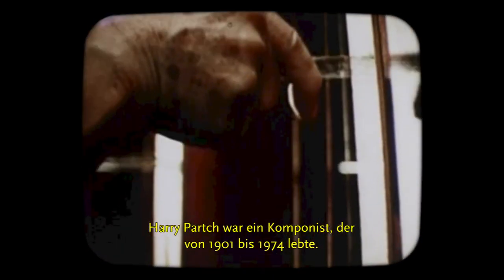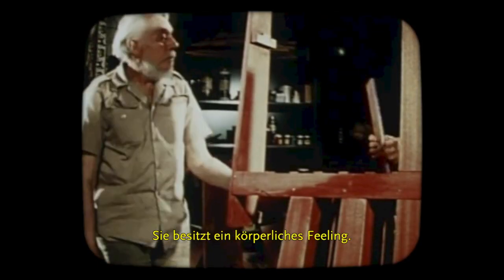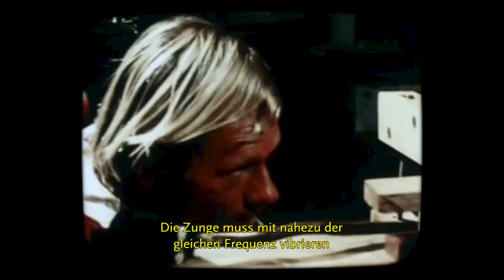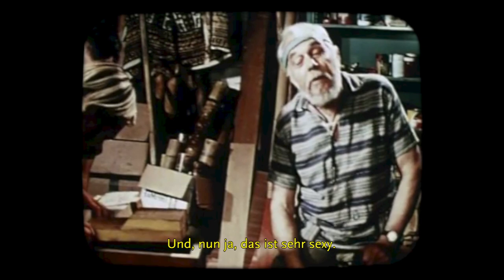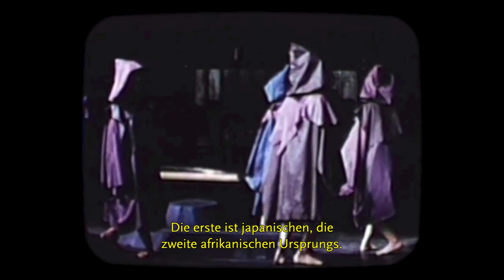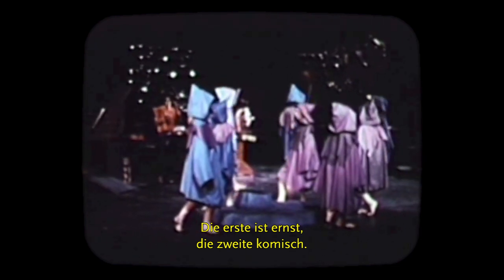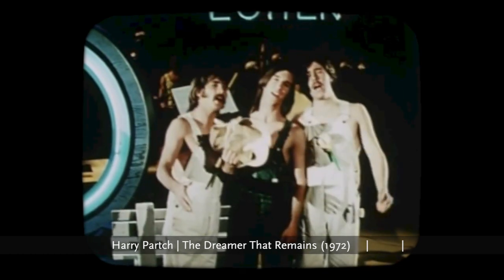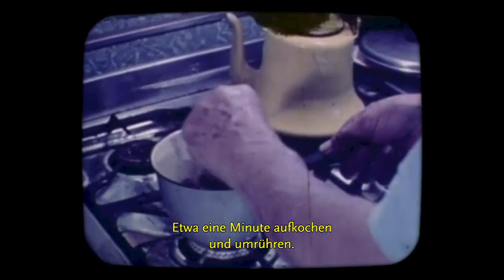The Composer Harry Partch - An American Maverick | Harry Partch Project | Ensemble Musikfabrik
The Composer Harry Partch - An American Maverick

Harry Partch Project Part 1 | Ensemble Musikfabrik

Das Ensemble Musikfabrik widmet sich dem Werk des amerikanischen Komponisten Harry Partch (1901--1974), einem der originellsten Künstler und Musiker des 20. Jahrhunderts. Heiner Goebbels, künstlerischer Leiter der Ruhrtriennale, wird Partchs Schlüssel- und Spätwerk „Delusion of the Fury -- A Ritual of Dream and Delusion" (1965-66) als europäische Erstaufführung bei der Ruhrtriennale 2013 inszenieren. In diesem Zusammenhang wird das gesamte von Partch gebaute Instrumentarium für das Ensemble Musikfabrik erstmalig vollständig rekonstruiert und von den Mitgliedern des Ensembles erlernt. Dieser Prozess wird mit einer filmischen Dokumentation begleitet.

Übersetzung | Annika Bock von Wülfingen

Ensemble Musikfabrik dedicates itself to one of the most original artists and musicians of the 20th century, American composer Harry Partch (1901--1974). As a ground-breaking precursor to further performances in Germany and Europe, Heiner Goebbels, Artistic Director of the Ruhrtriennale, will direct the European première of Partch's late masterwork, "Delusion of the Fury -- A Ritual of Dream and Delusion" (1965--66) at the 2013 Ruhrtriennale. It is on this occasion, that the entire ensemble of instruments will have been completely reconstructed and learned by the members of Ensemble Musikfabrik.

Translation | Annika Bock von Wülfingen